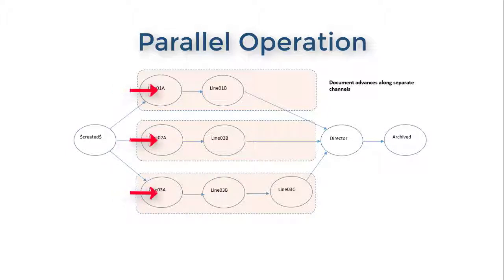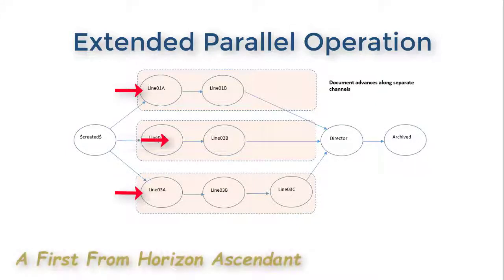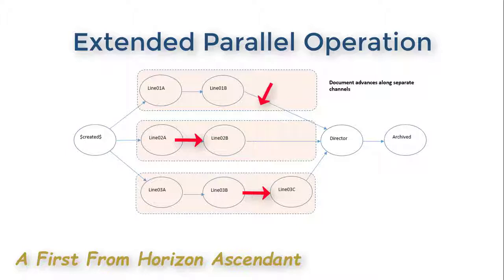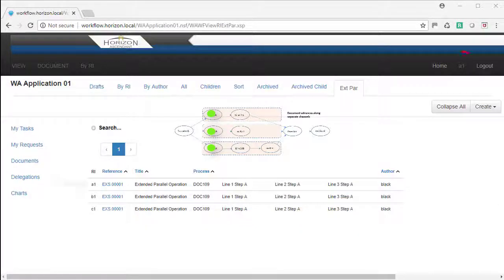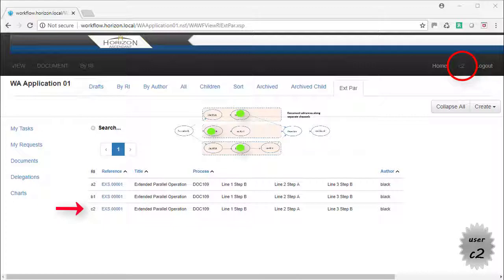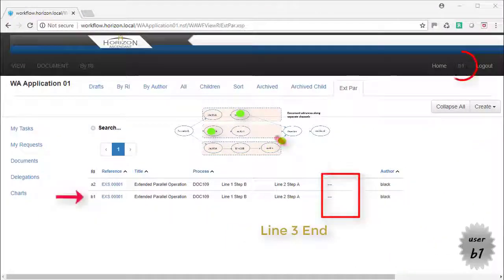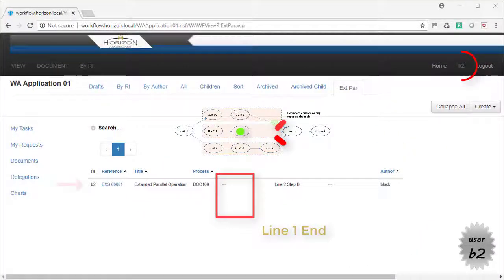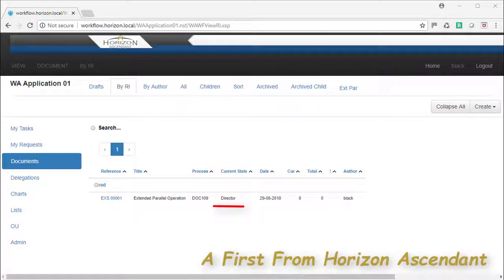True Parallel Workflow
Finally a solution providing true parallel workflow where a document can follow multiple channels independently.